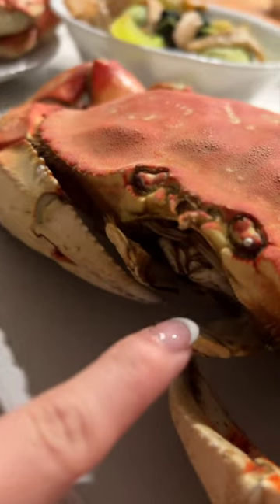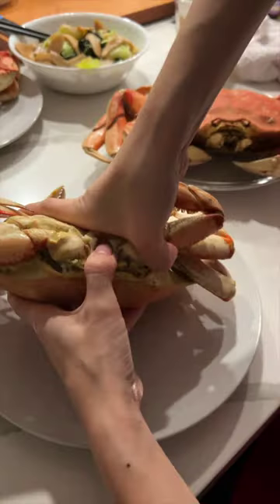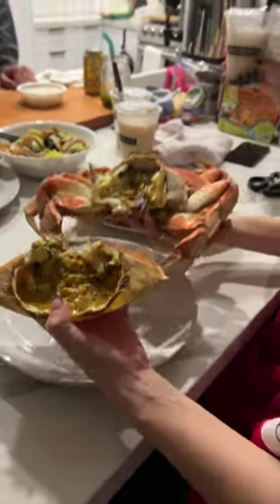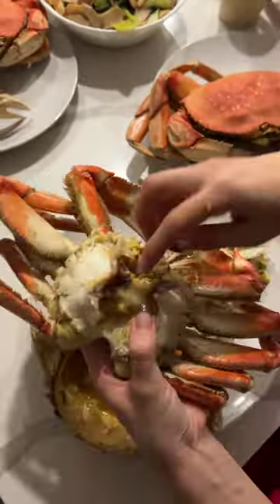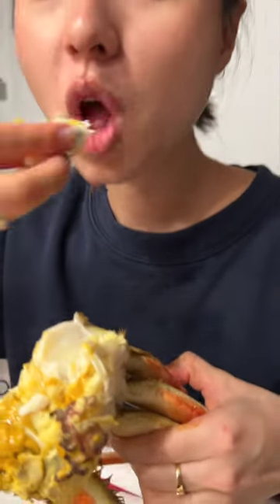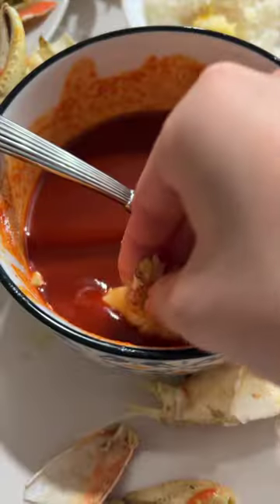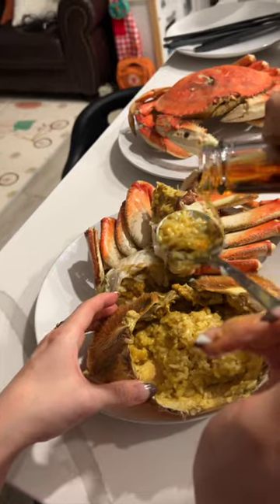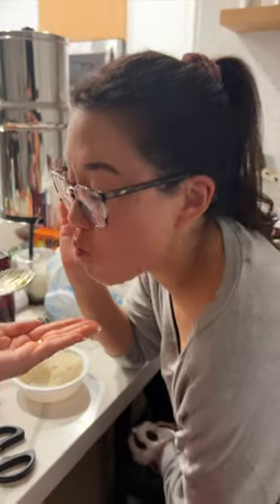how i eat steamed crab at home 🦀